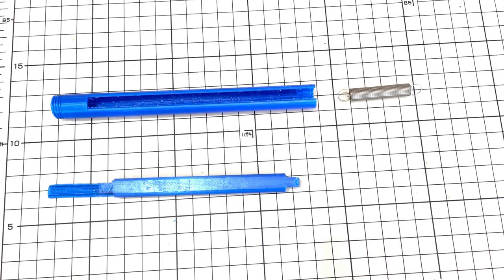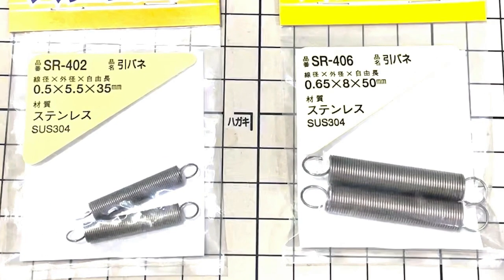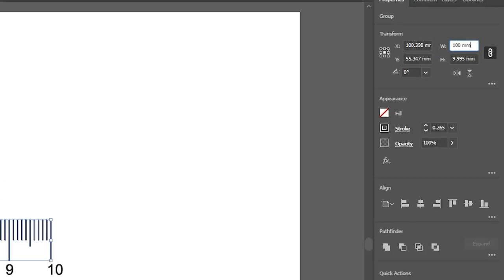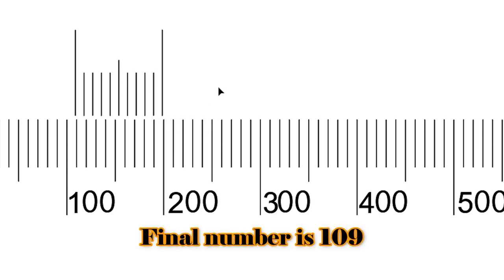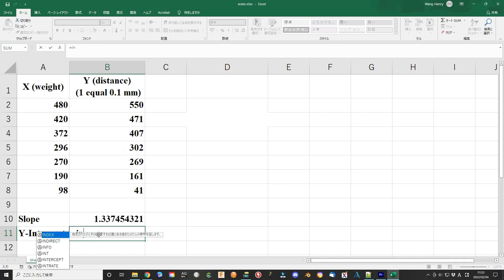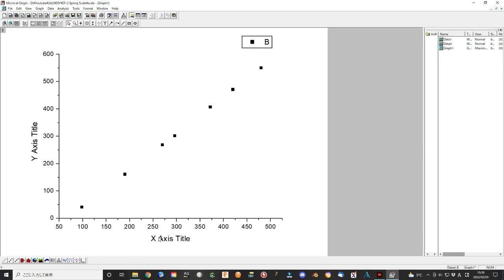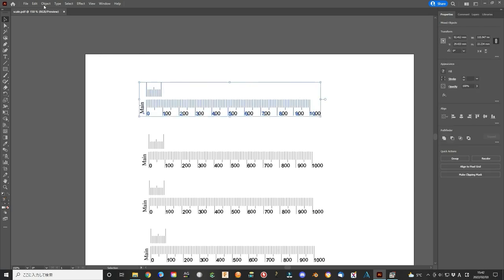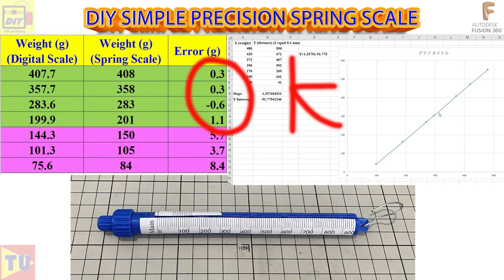How to make a simple precision spring scale (Vernier Caliper Type)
Design a simple spring scale with Vernier caliper rule mounted. It is quite precise for a 3d printed mechanical scale with a 1g error in the 1 Kg range.  It is nice and very simple. Now this scale still has some dead space. It is caused by the weight of the hanger and hook, etc. I will explain later. Hope you will like it.

    I will also share with you some tips using Fusion 360.